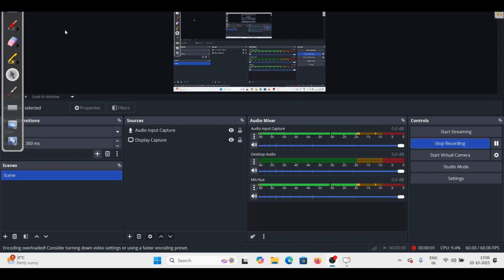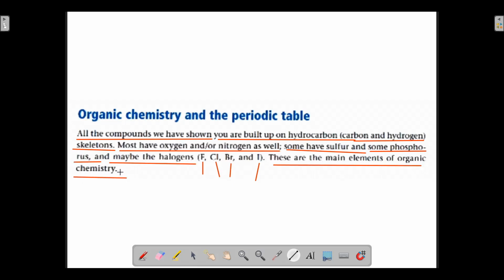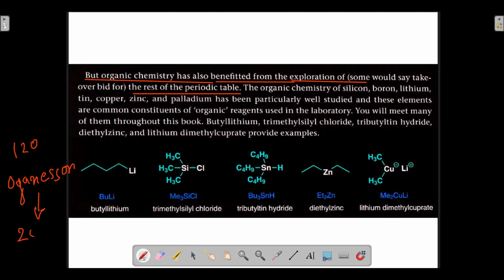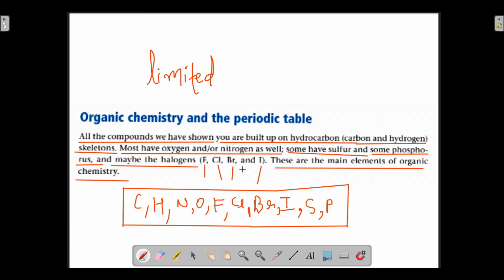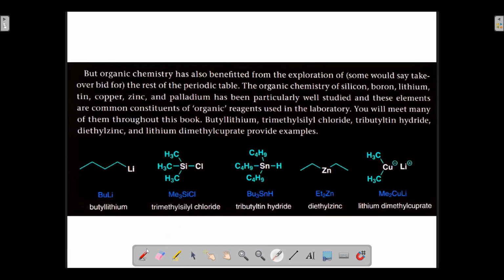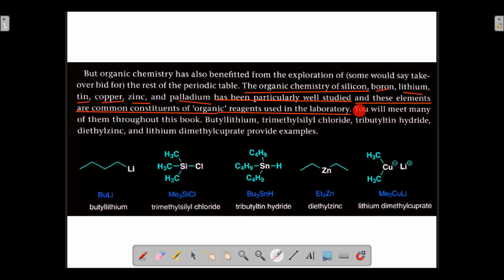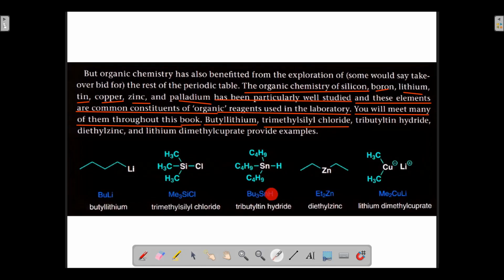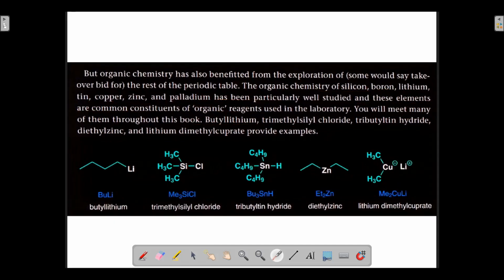Clayden Unit 1: What is Organic Chemistry?: lecture 43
Organic chemistry and the periodic table
All the compounds we have shown you are built up on hydrocarbon (carbon and hydrogen) skeletons. Most have oxygen and/or nitrogen as well; some have sulfur and some phosphorus, and maybe the halogens (F, Cl, Br, and I). These are the main elements of organic chemistry.
But organic chemistry has also benefitted from the exploration of (some would say takeover bid for) the rest of the periodic table. The organic chemistry of silicon, boron, lithium, tin, copper, zinc, and palladium has been particularly well studied and these elements are common constituents of ‘organic’ reagents used in the laboratory. You will meet many of them throughout this book. Butyllithium, trimethylsilyl chloride, tributyltin hydride, diethylzinc, and lithium dimethylcuprate provide examples.